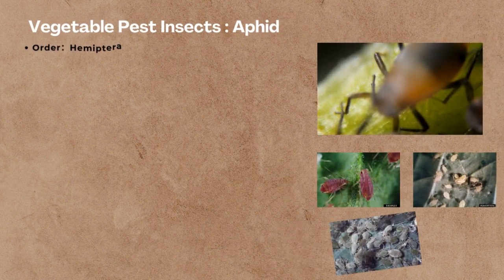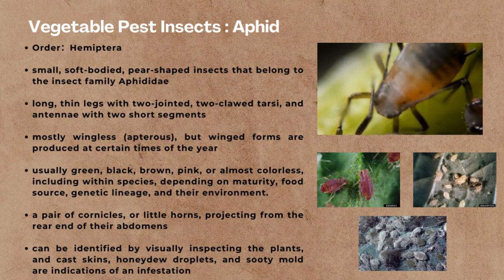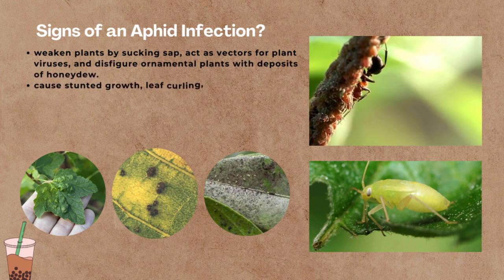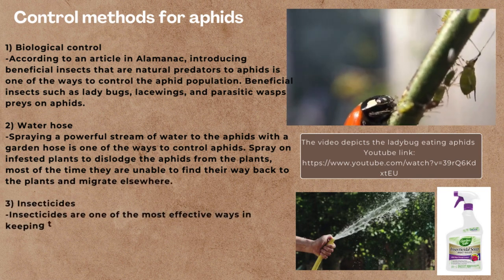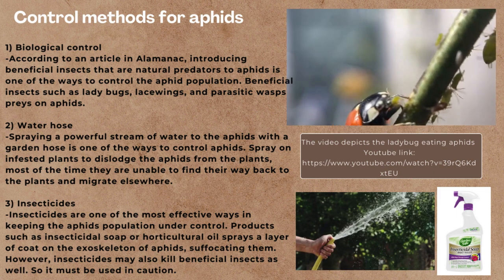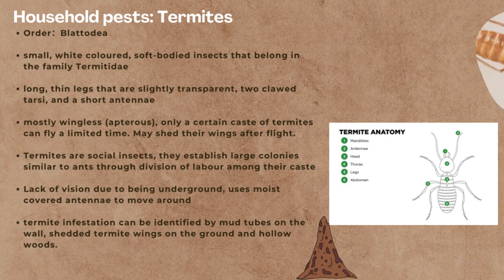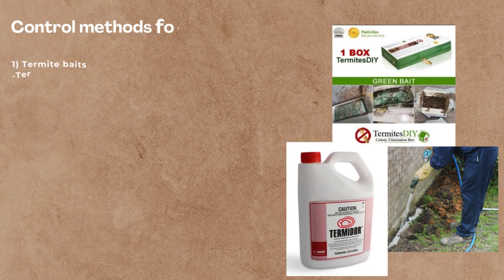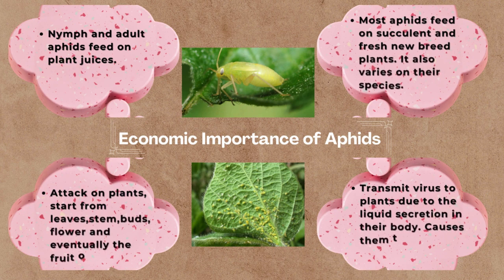BDY4103 VIDEO ASSIGNMENT INSECT (Aphids & Termites)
Video about Insects Pest and its pest management.